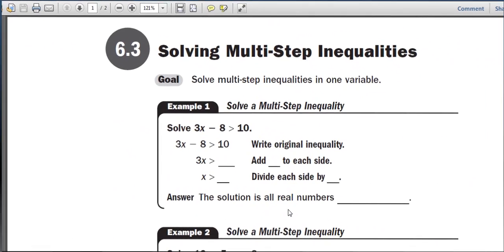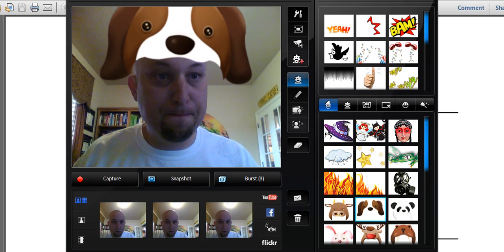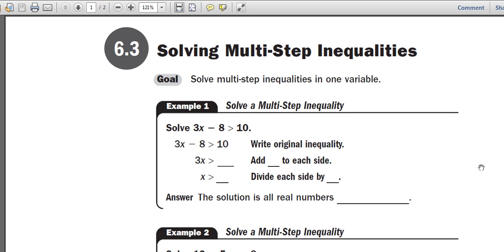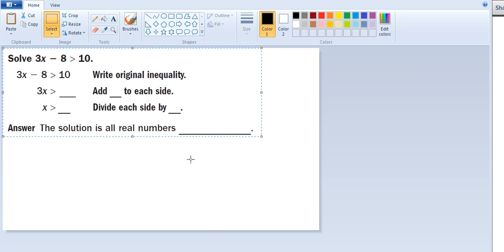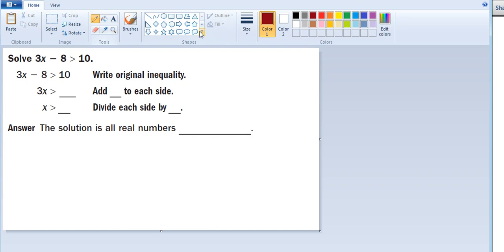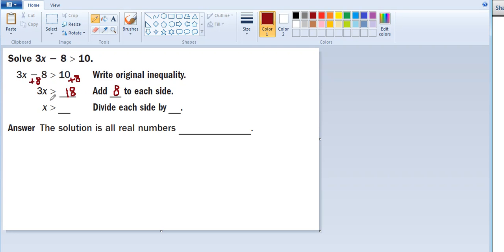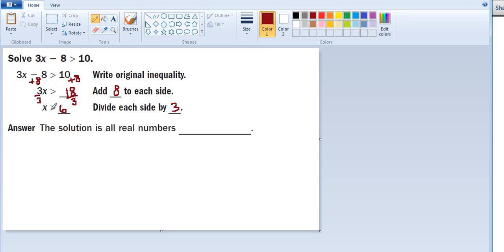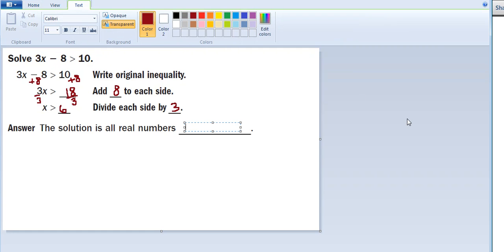6-3_Example_1.mp4